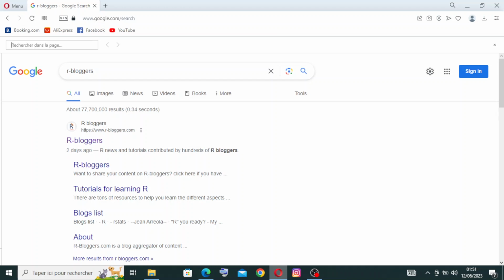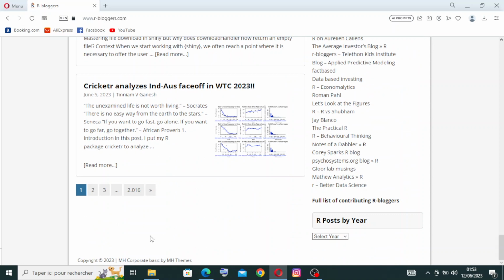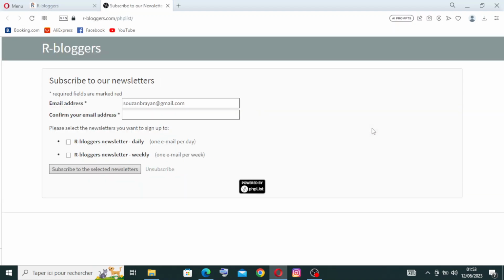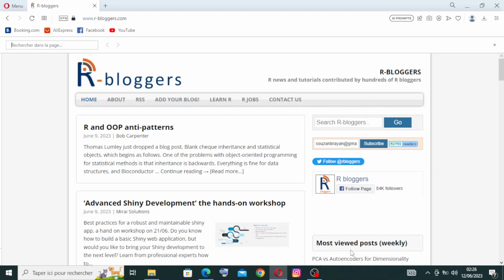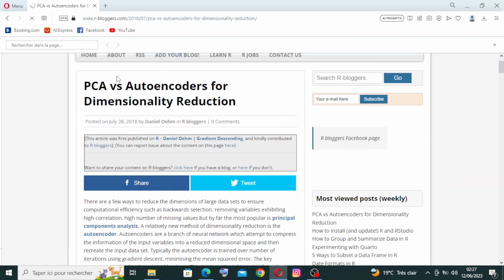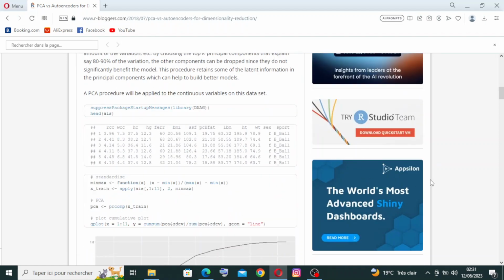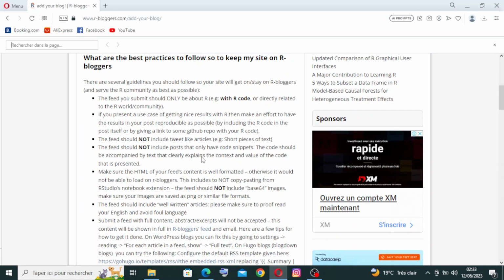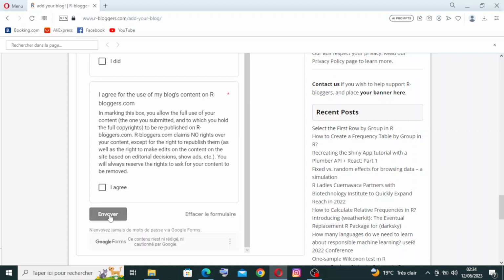How to Use R Bloggers: A Comprehensive Guide to R Programming and Data Analysis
How to Use R Bloggers: A Comprehensive Guide to R Programming and Data Analysis 2023

in this video we discuss :

Discover how to effectively use R Bloggers for accessing a wealth of resources, tutorials, and insights on R programming and data analysis with this comprehensive guide. Explore a diverse range of topics, including data visualization, statistical modeling, machine learning, and more. We'll guide you through navigating the R Bloggers platform, accessing informative articles, and staying updated on the latest developments in the R community. Whether you're a beginner or an experienced R user, R Bloggers provides a valuable community and knowledge hub to enhance your skills and expand your data analysis capabilities. Start using R Bloggers and unlock the full potential of R for your data-driven projects.